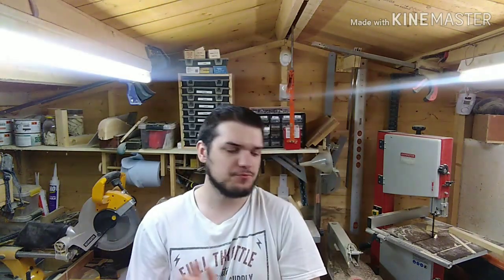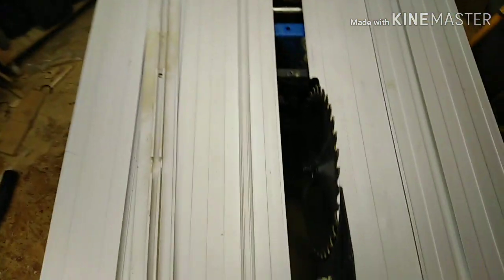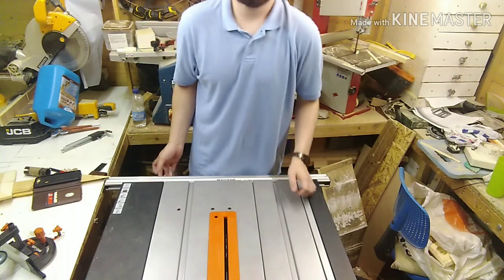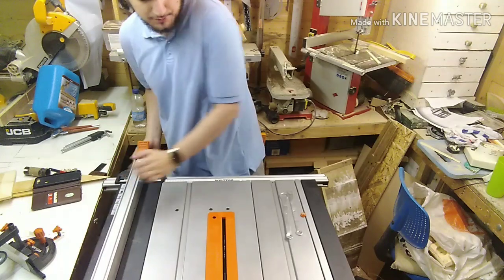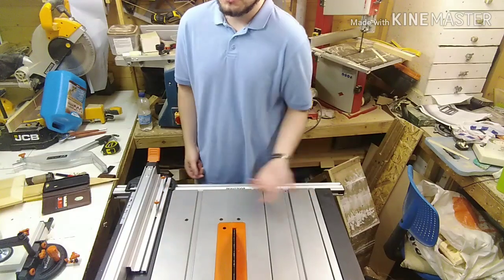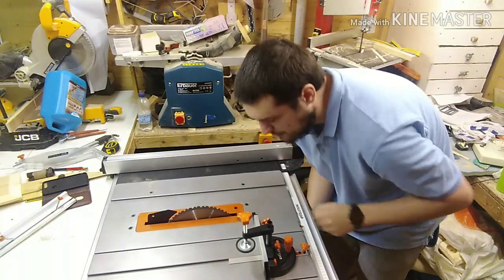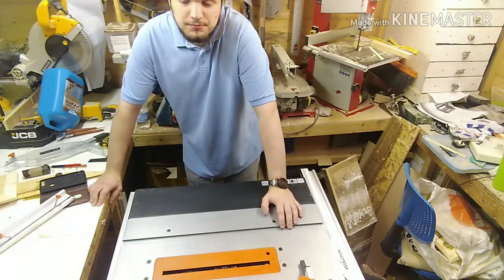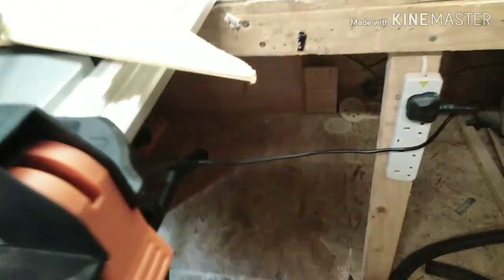The Nutty Woodworker: Episode 18 - Evolution Rage 5s & Clarke Table Saw Review!!!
After a long break, Aarononeshot is once again back in his workshop to pit the Evolution Rage 5s and Clarke Table Saw up against each other to see what's what!!!